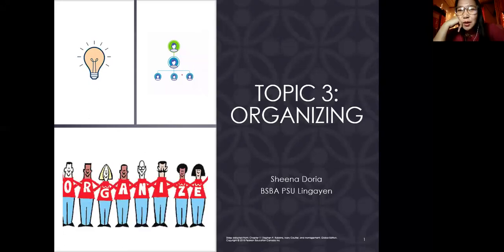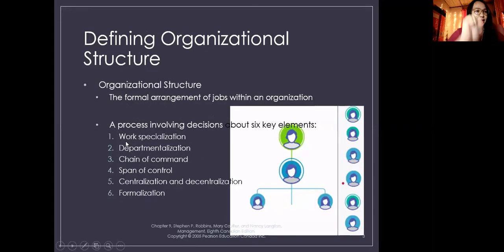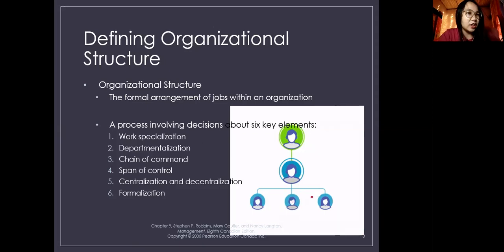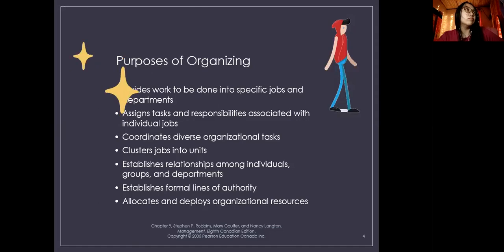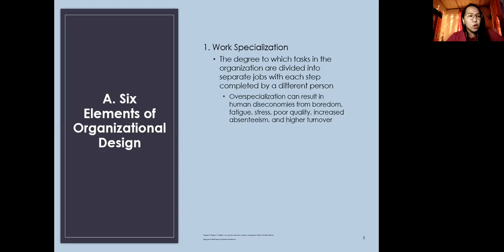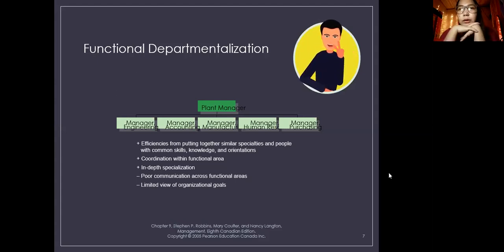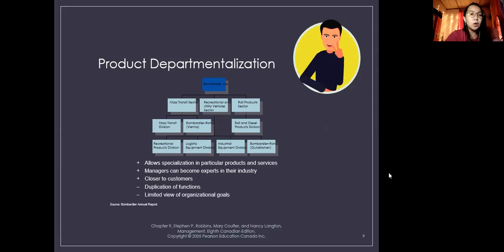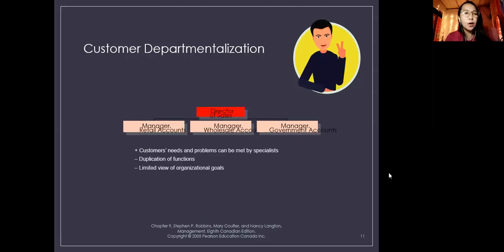Topic 3: Organizing (PART 1) | SHEENA DORIA